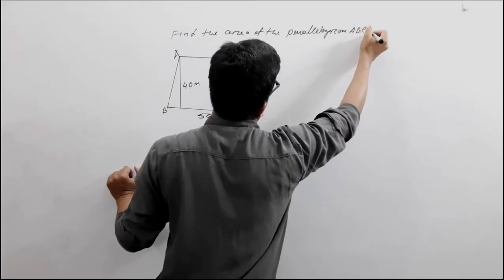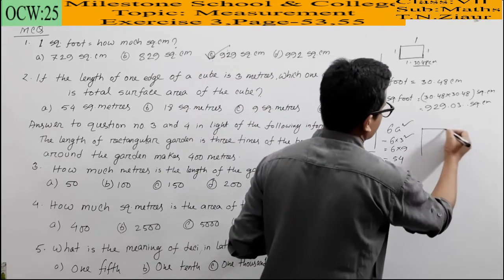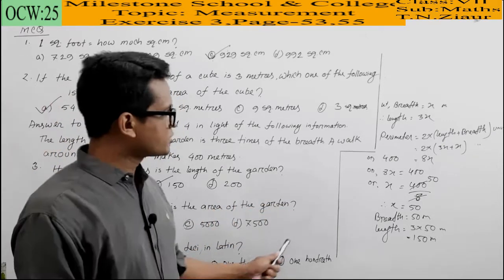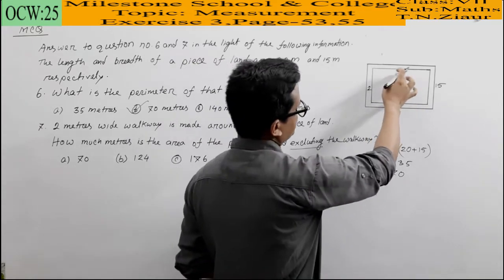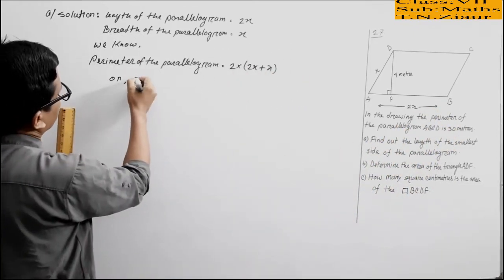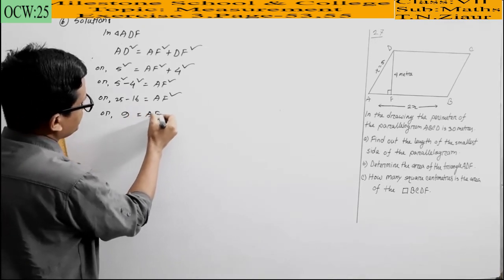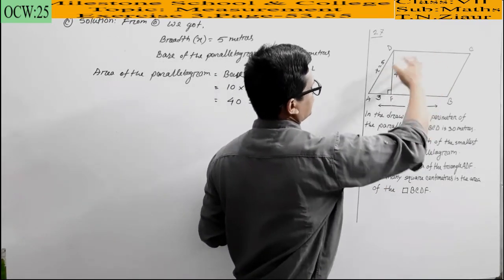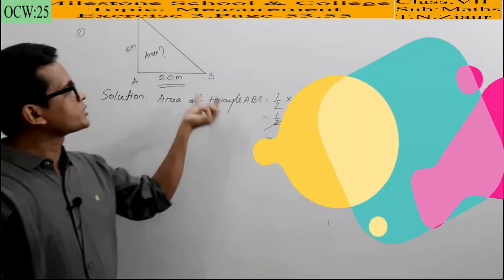Solution of CQ of Measurement chapter/class 7